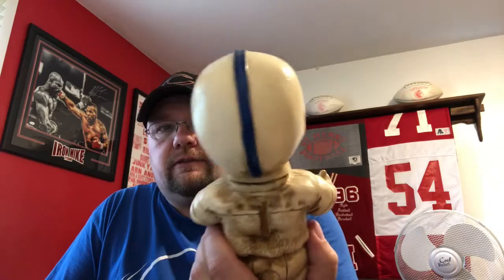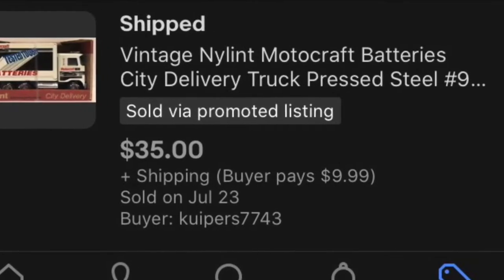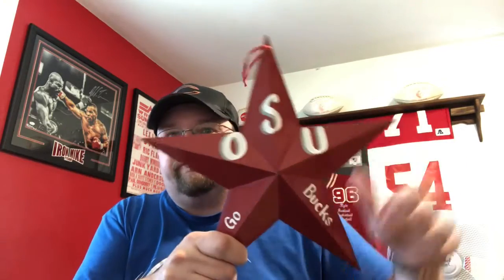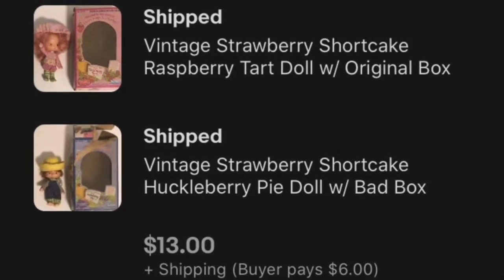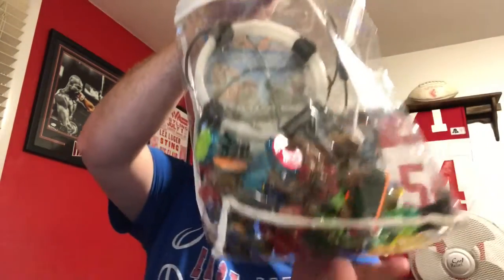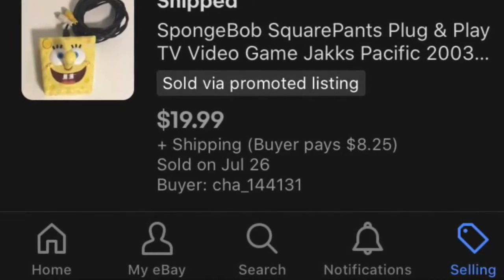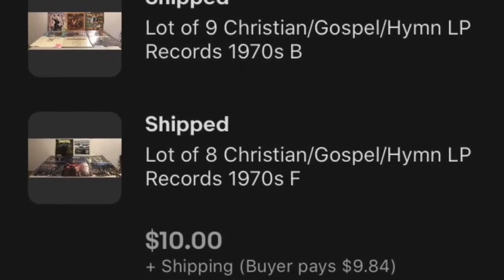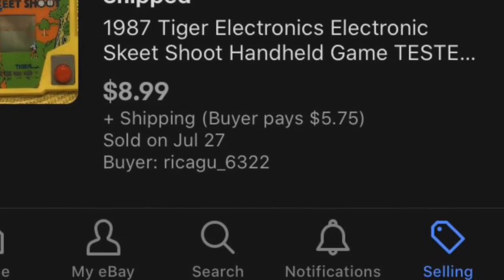Huge Weekend of Sales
eBay Store